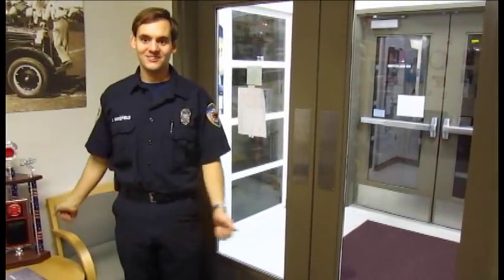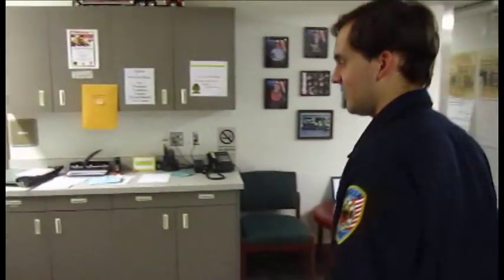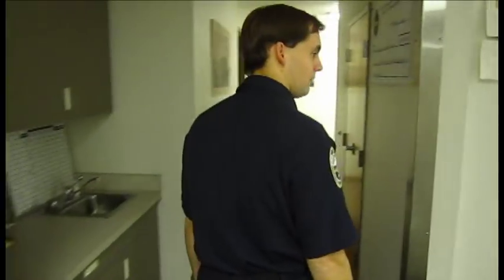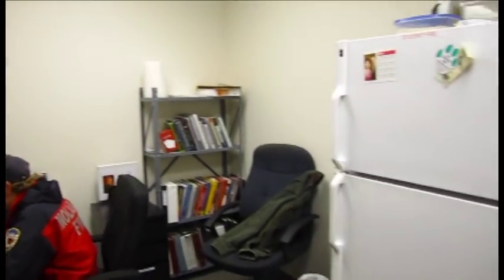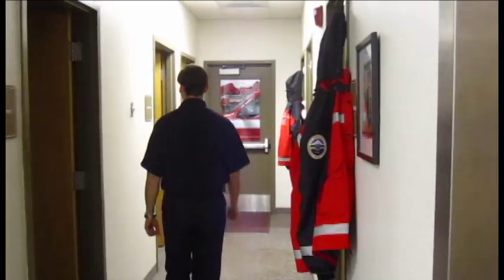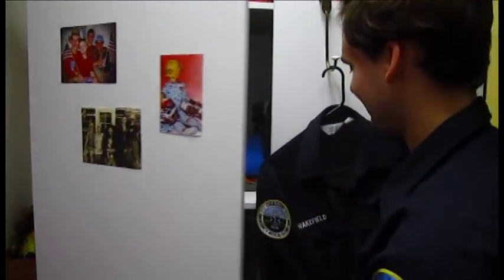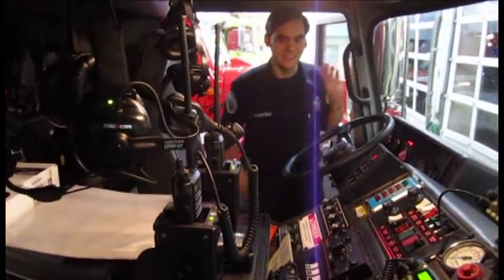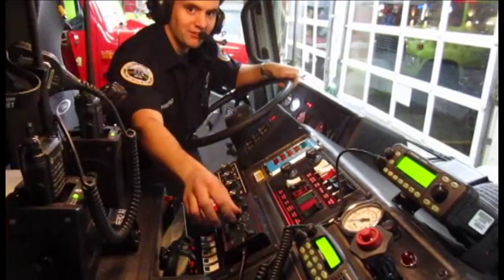Molalla Fire Department, walkaround.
An inside look at Molalla's OR, Fire Department.